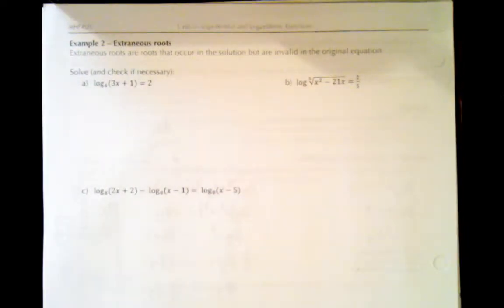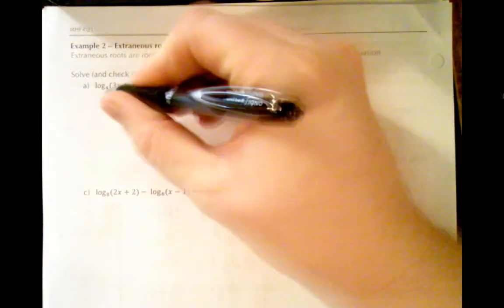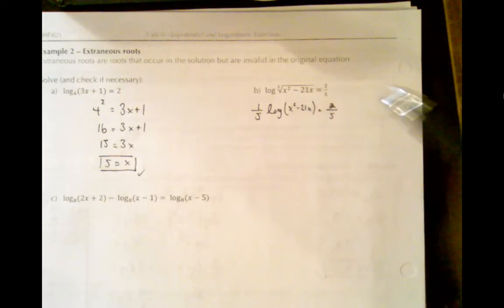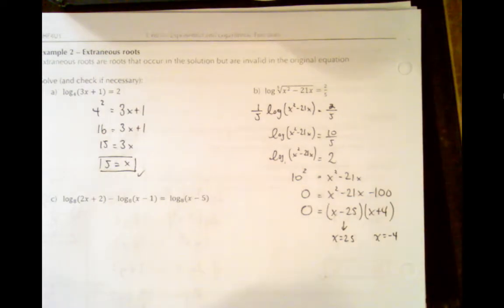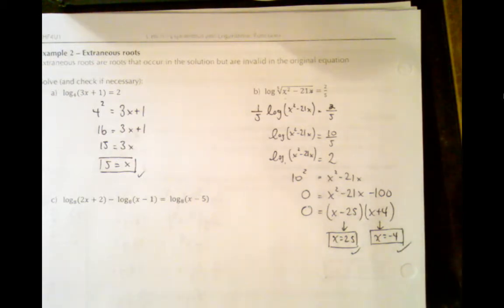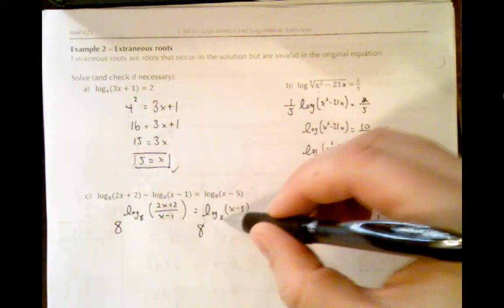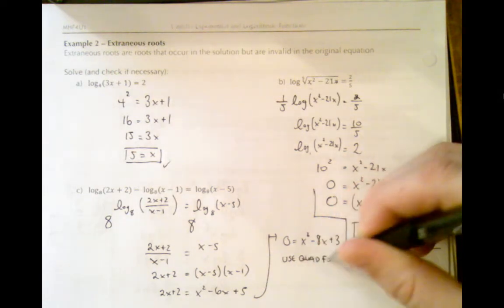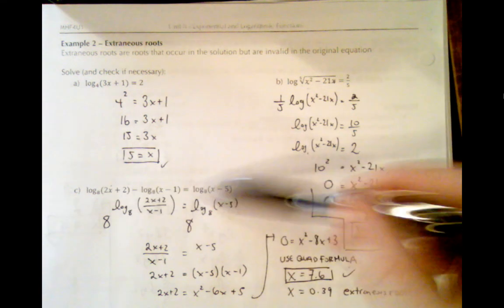MHF4U1 - 8.6 - Solving Log Equations - Part 2